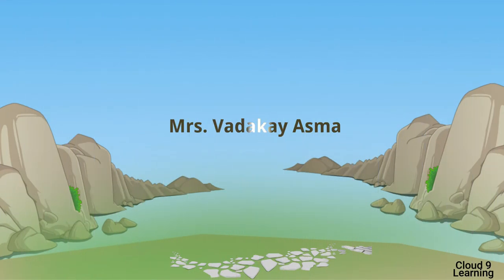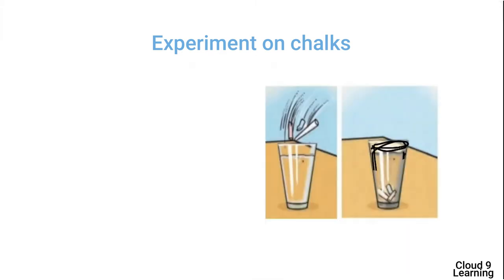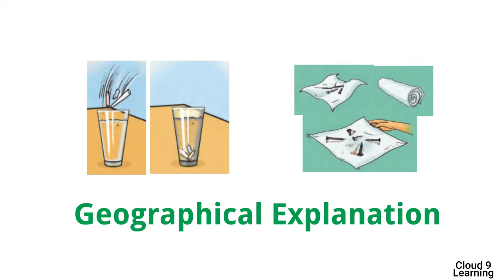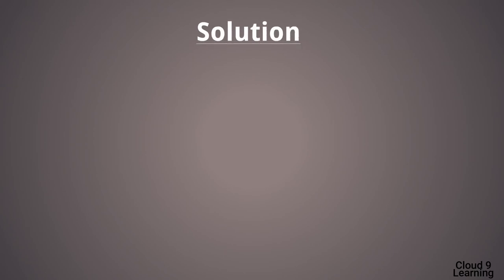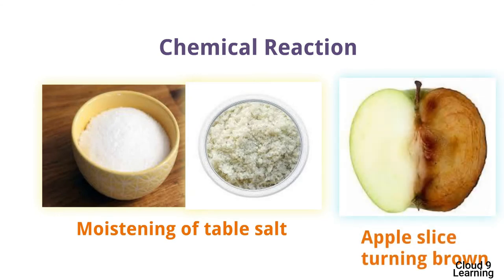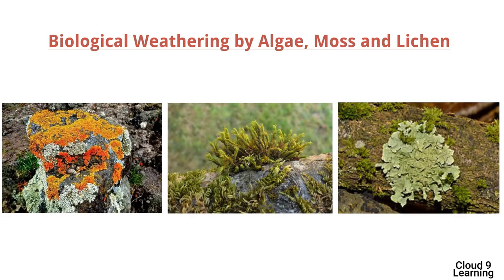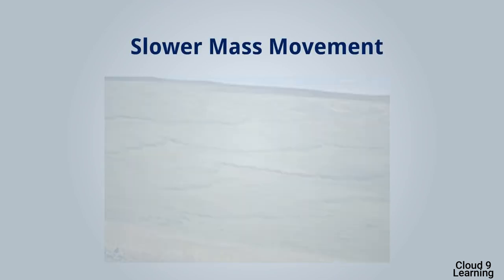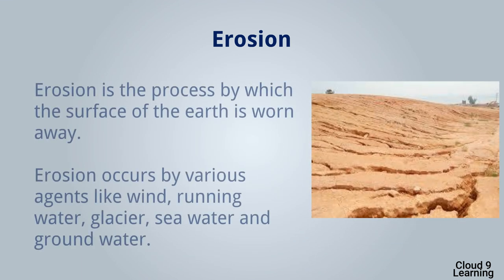Chapter No. 4 Exogenetic Processes Part 1.2 (Std 9 Maharashtra State Board)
In this video, we are going to study
Chemical weathering
Biological weathering
Mass movement/mass wasting